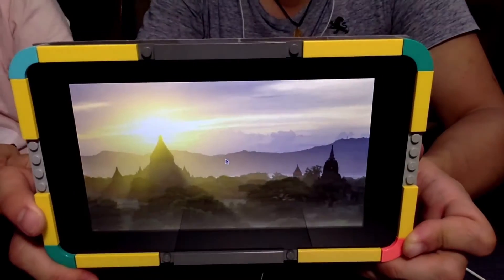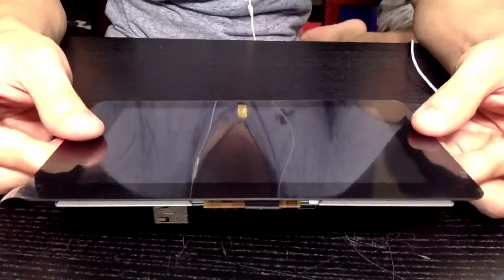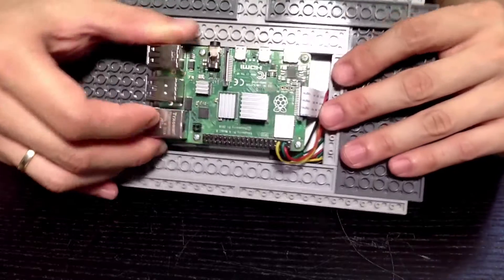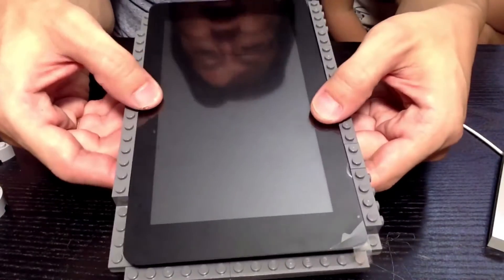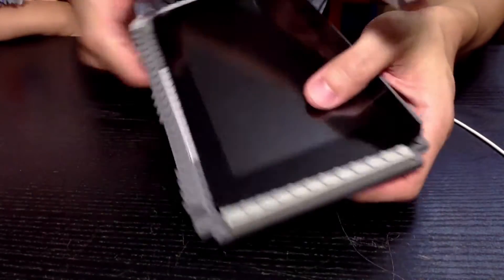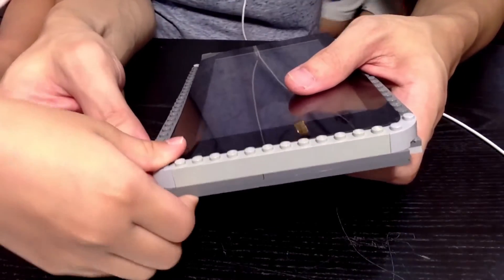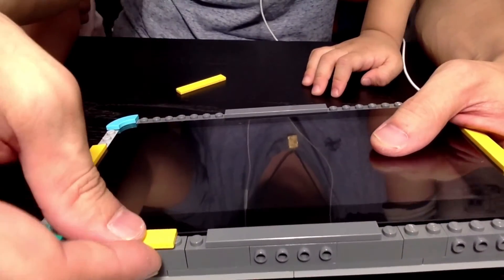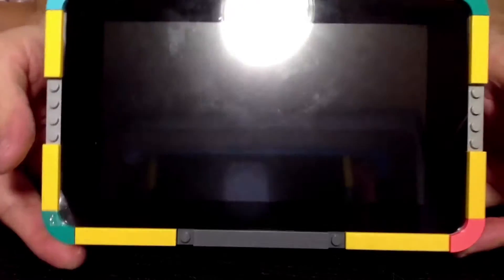Raspberry Pi Touchscreen Case Made of LEGO Bricks | LEGO Build Video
I was having trouble to 3D print an enclosure for a Raspberry Pi Touchscreen due to the size limitation of my 3D printer. But then, I had an idea to use LEGO bricks instead. It actually helped to shape and split the mechanical drawing into several smaller pieces to 3D print.

LEGO is trademark by LEGO System A/S.